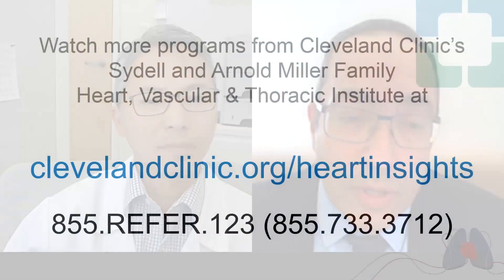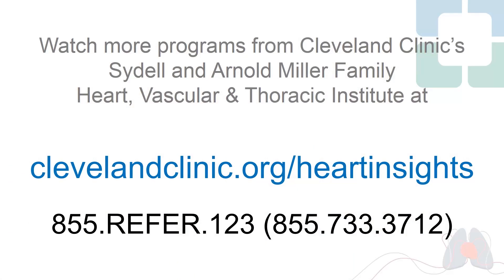Physiologic Pacing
For more information about Cleveland Clinic’s Cardiac Electrophysiology & Pacing Section, please

Physiologic pacing is an approach to treat patients with complete heart block that minimizes pacing induced cardiomyopathy and heart failure. Oussama Wazni, MD and Roy Chung, MD (Director of Physiologic Pacing Center) discuss physiologic pacing at Cleveland Clinic: outcomes, indications, benefits, patient selection and contraindications of this type of pacing.